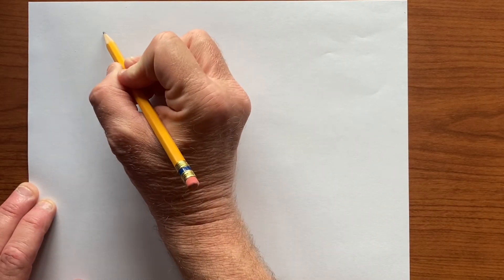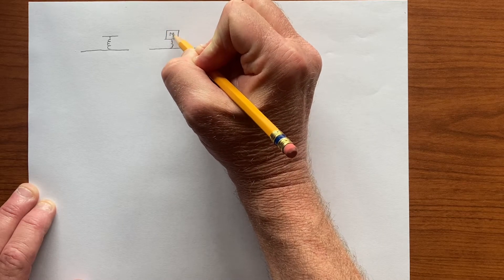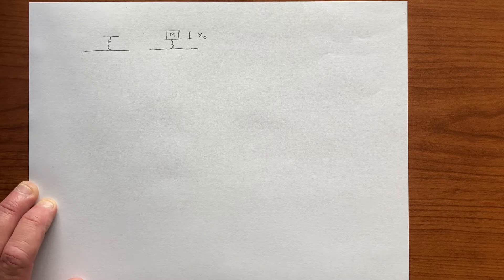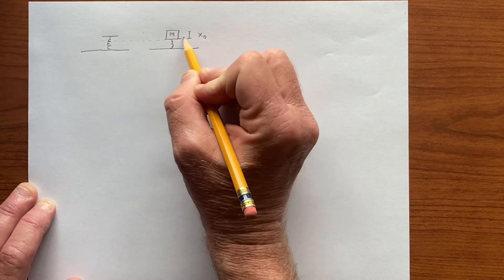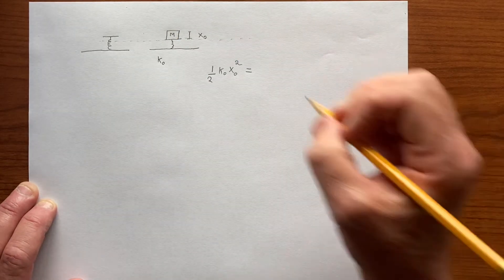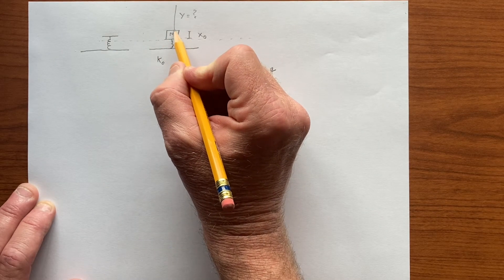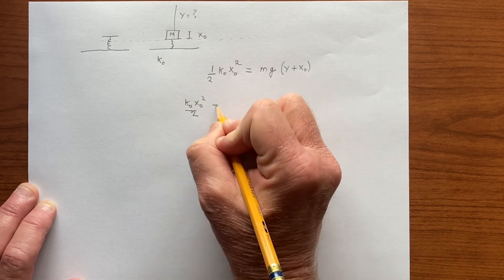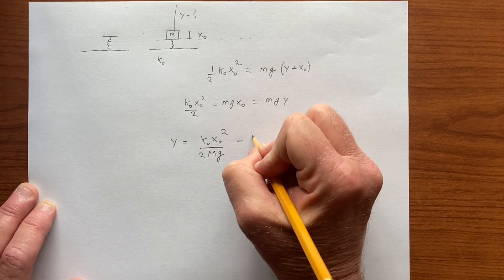Compressing a vertical spring